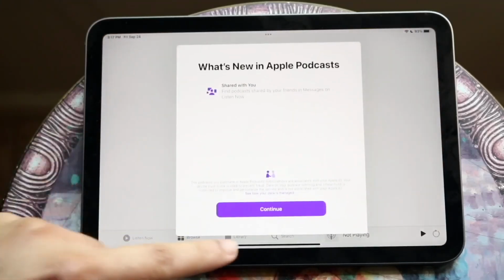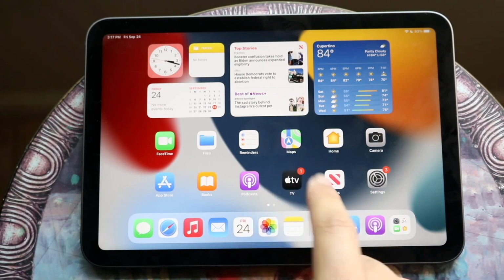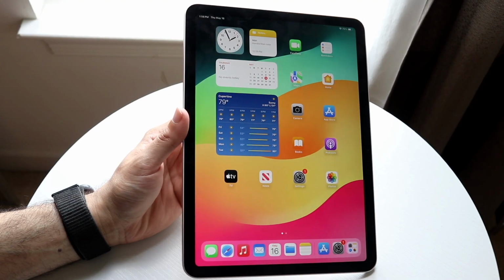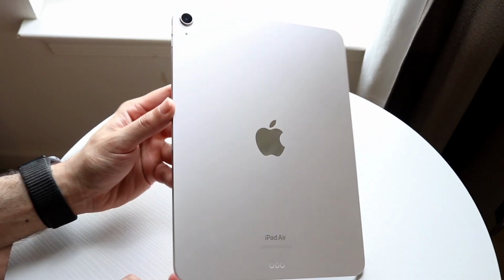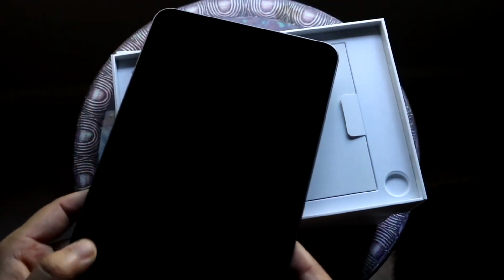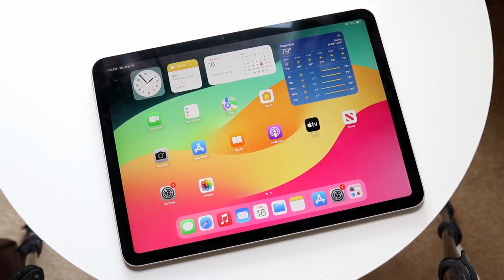iPad Air Vs iPad Mini In 2024! (Comparison) (Review)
Let's take a look at the iPad Air Vs iPad Mini In 2024! (Comparison) (Review)